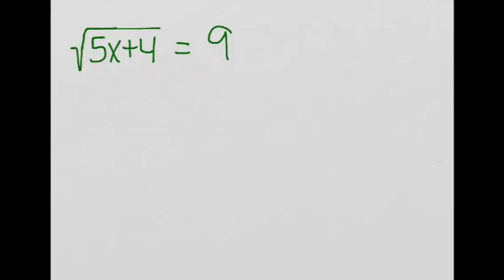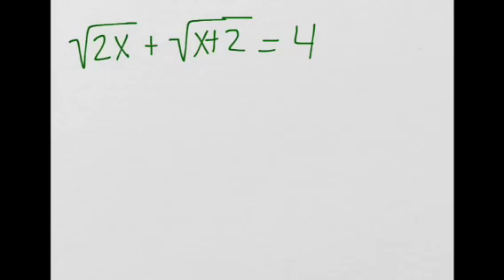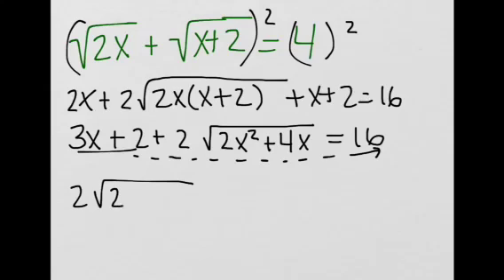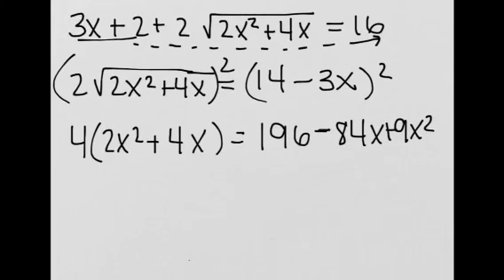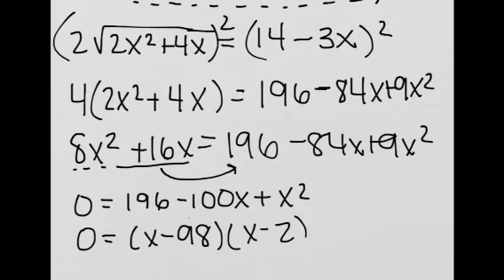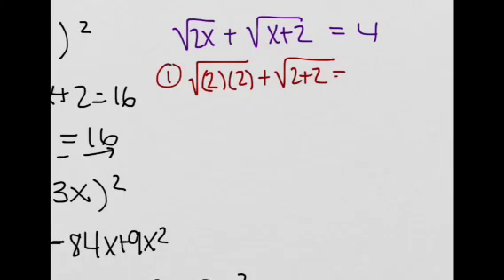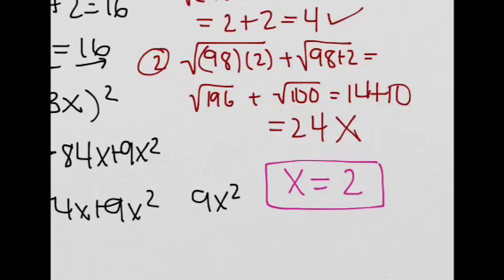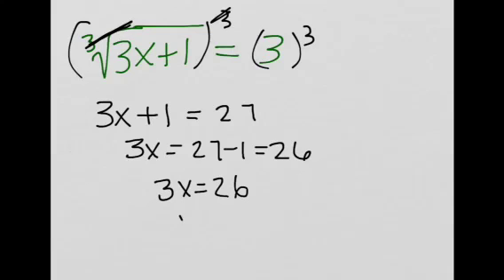Solving Radical Equations